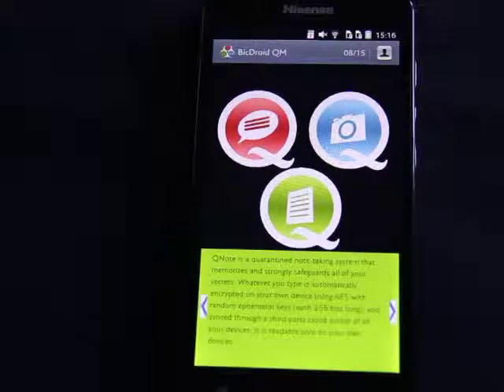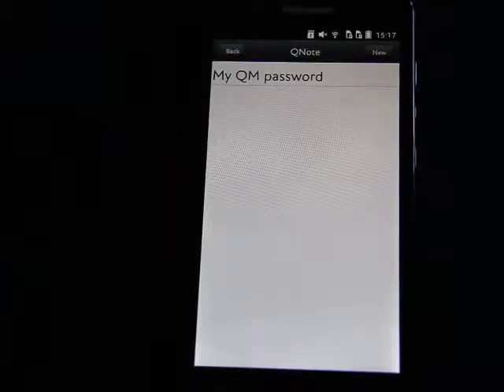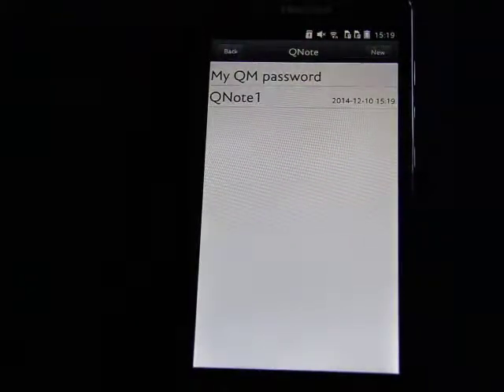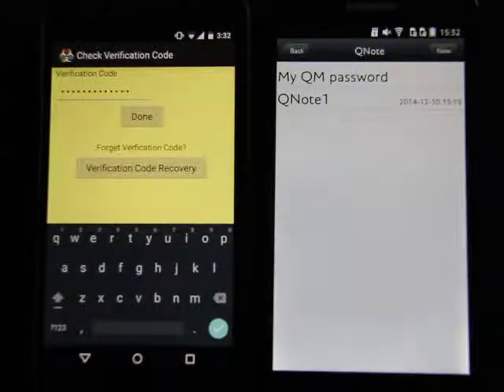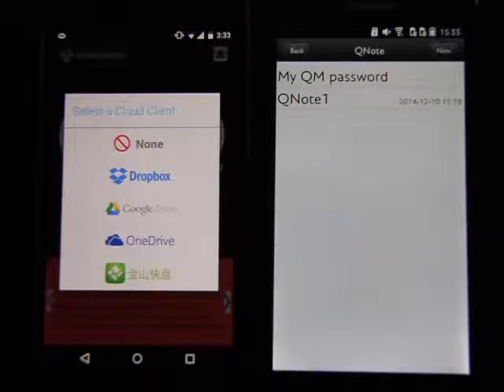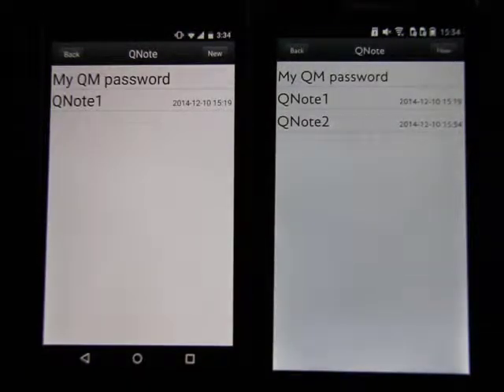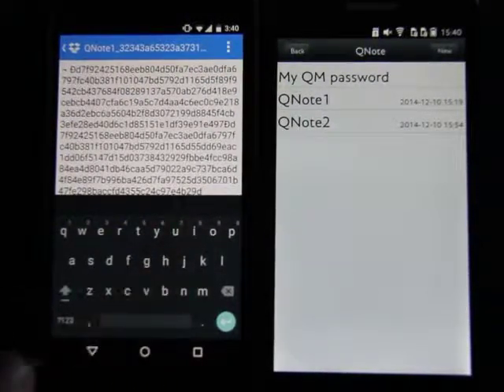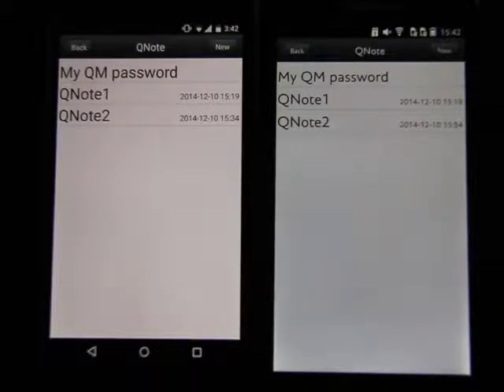BicDroid QNote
BicDroid QNote is a quarantined note-taking system that memorizes and strongly safeguards all of your secrets. Whatever you type is automatically encrypted on your own device using AES with random ephemeral keys (each 256 bits long), and synced through a third party cloud across of all your devices; it is readable only on your own devices.